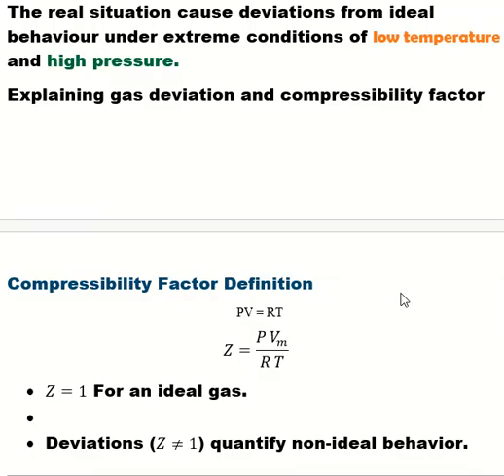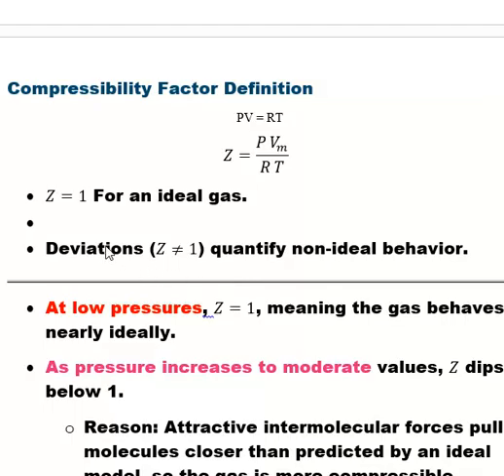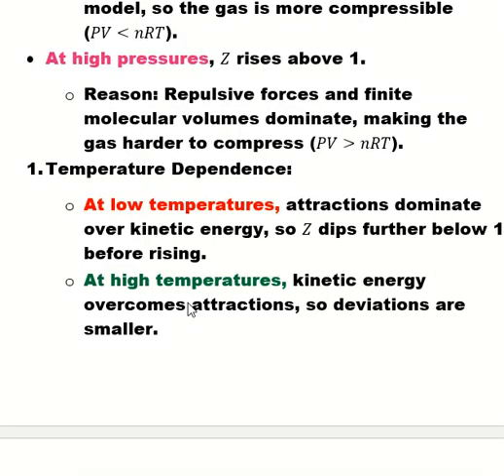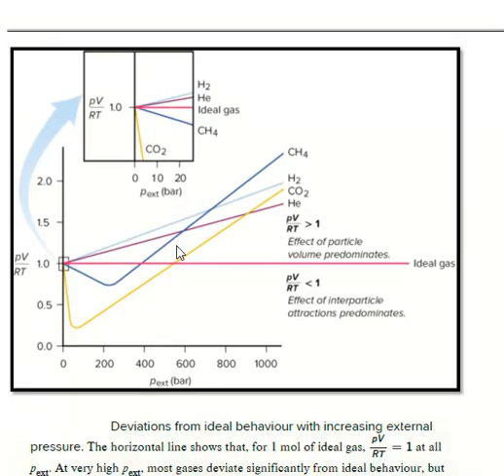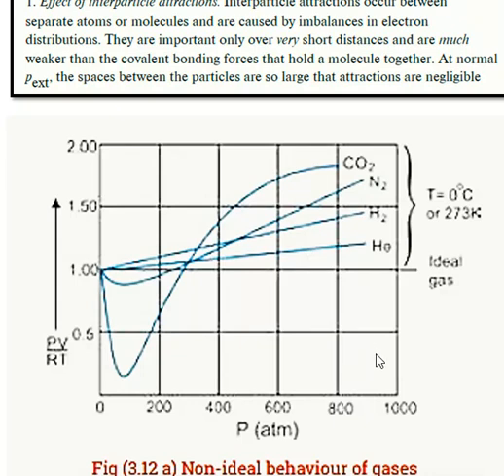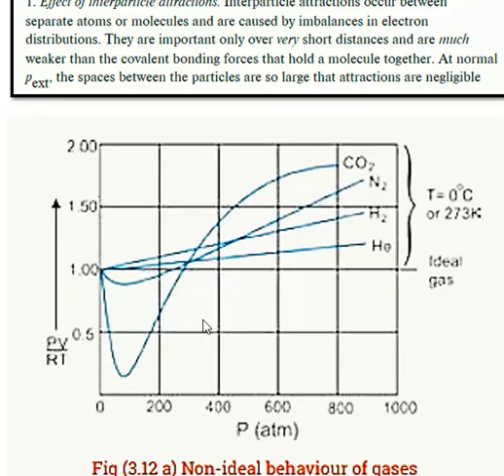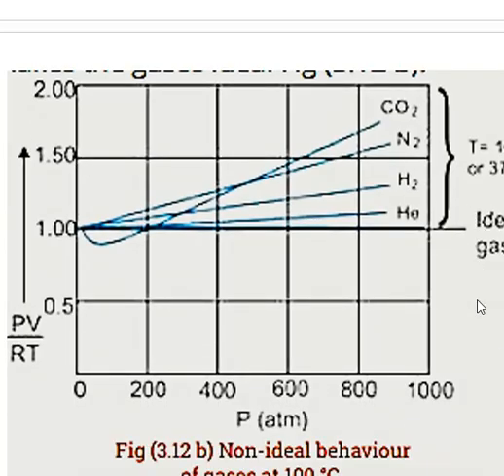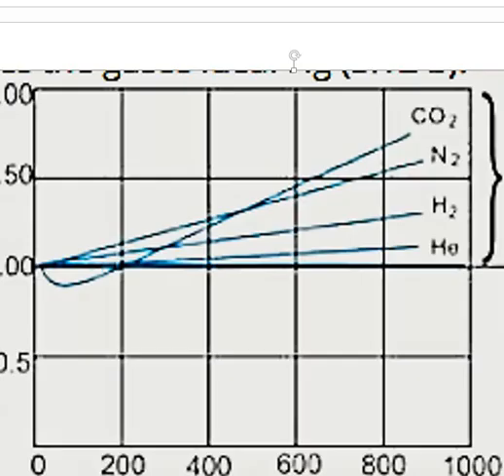compressibility factor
The real situation cause deviations from ideal behavior under extreme conditions of low temperature and high pressure.